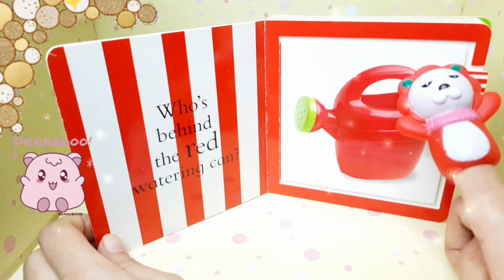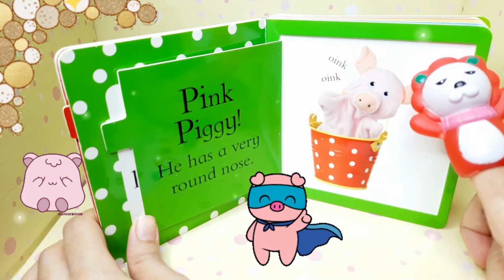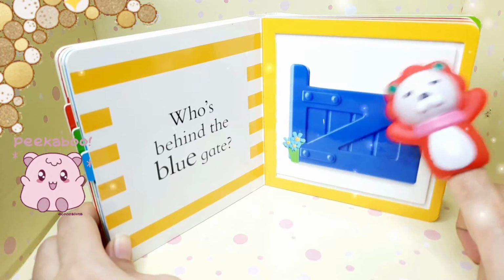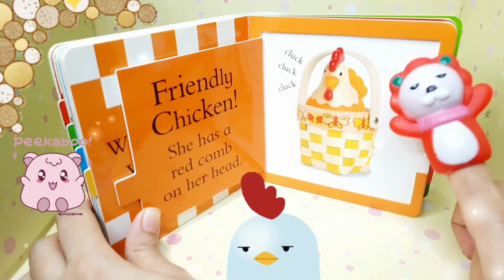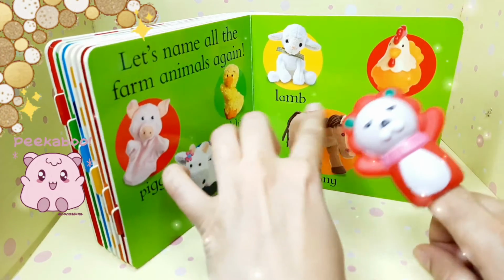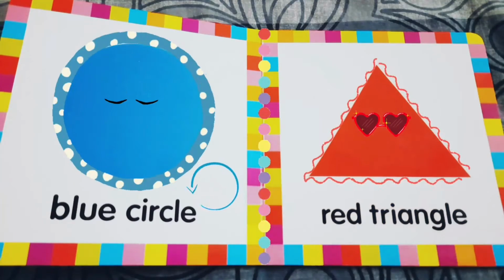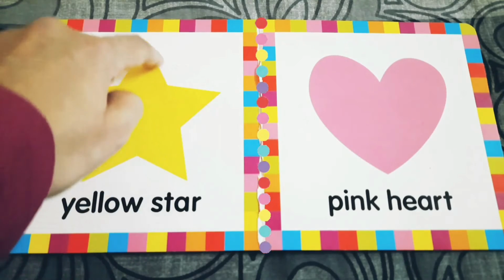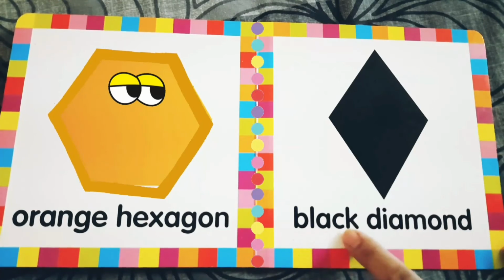Story Time and Learning Colors